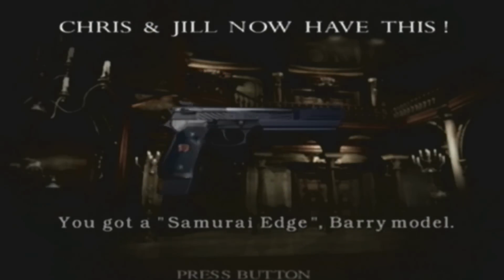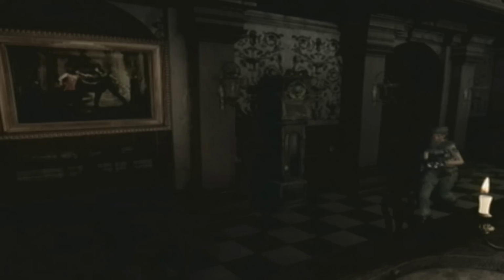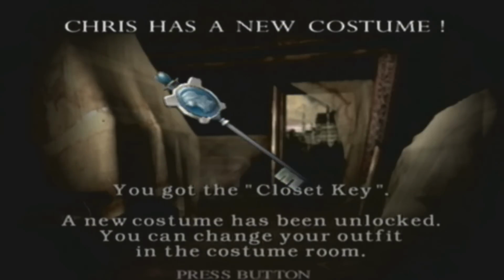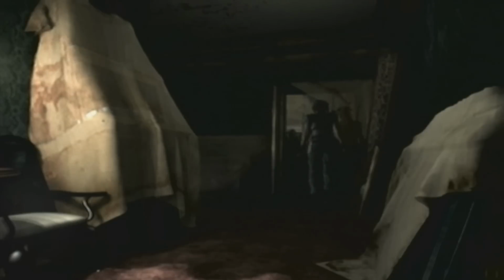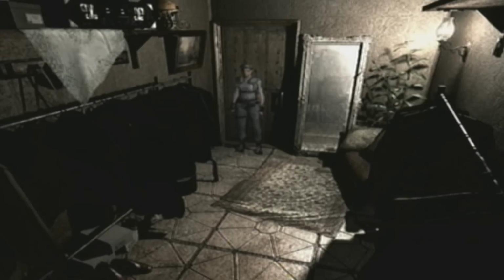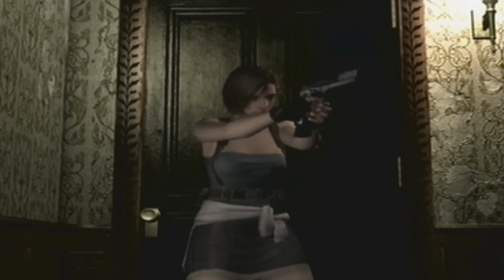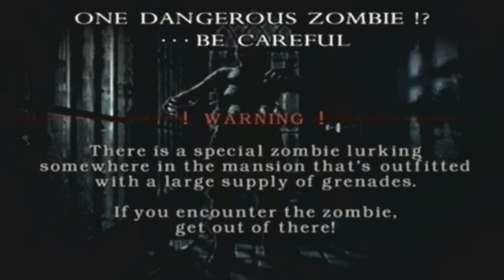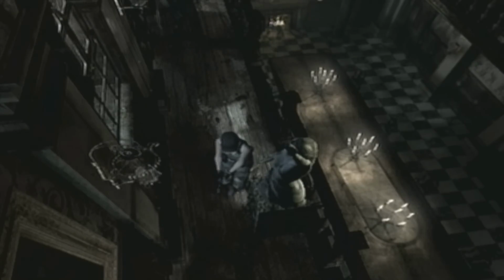Resident Evil Remake - Bonus 2 [Unlockables]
Showing off, or more teasing, all the unlockables you can get and how to get them.

I do have a twitter. Ask me stuff!